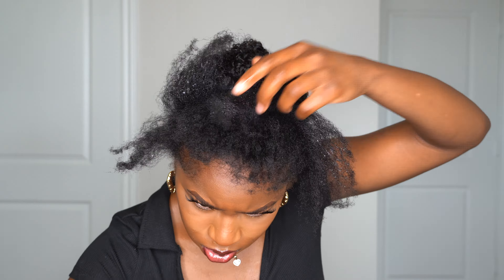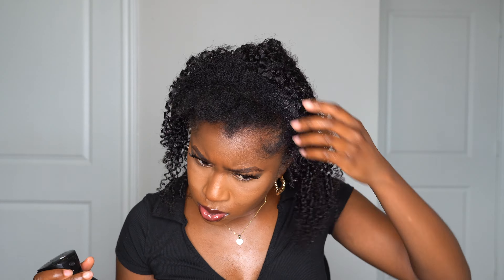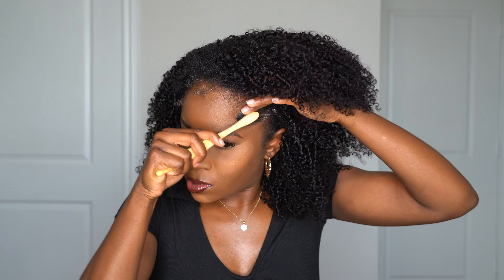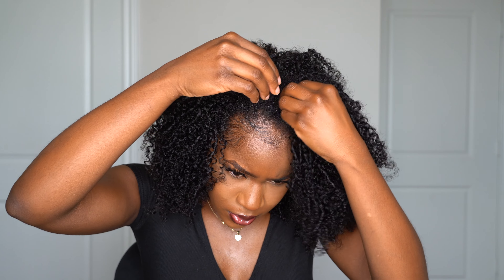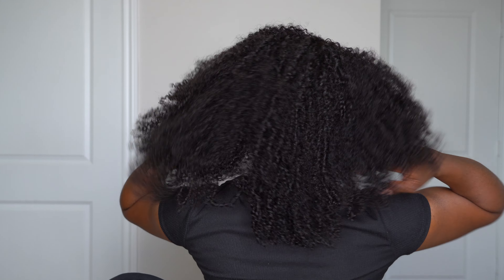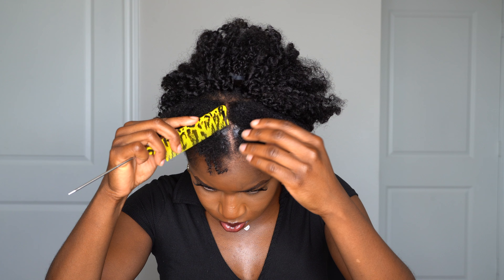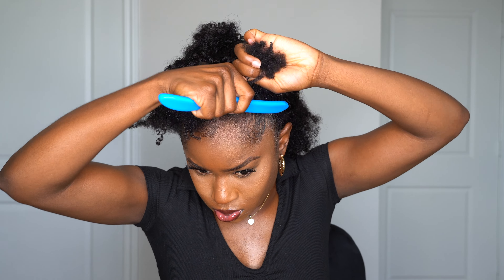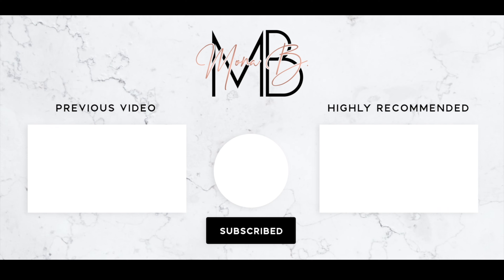3 Easy Kinky Curly Clip-In Styles For Beginners!! My First Time Wearing Clip-Ins in Years!!! YWigs